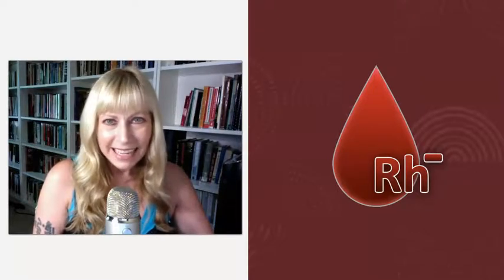Rh Negative Blood and Psychic Abilities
This is a brief explanation of the difference between the Rh+ and Rh- blood groups as well as a description of how those with Rh- blood share many characteristics that make them unique.